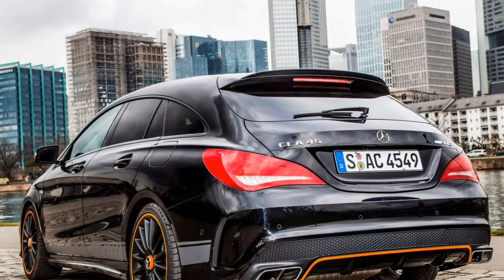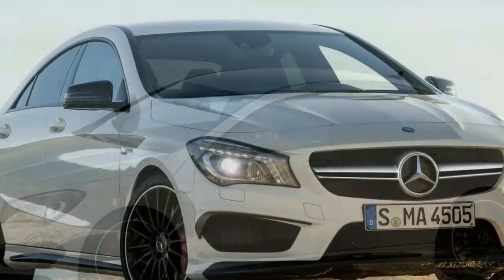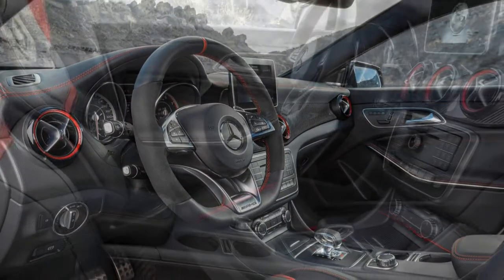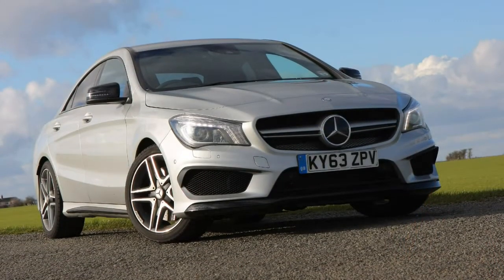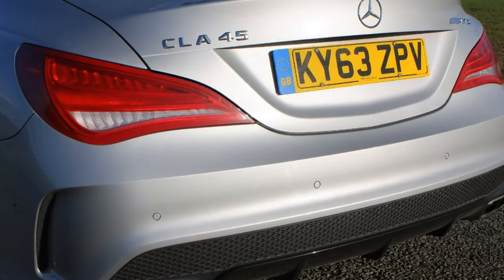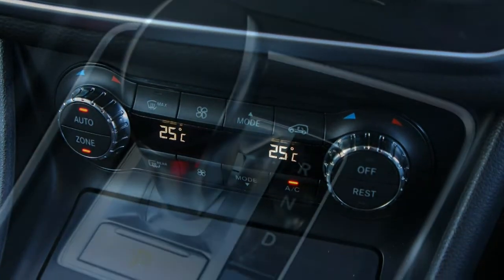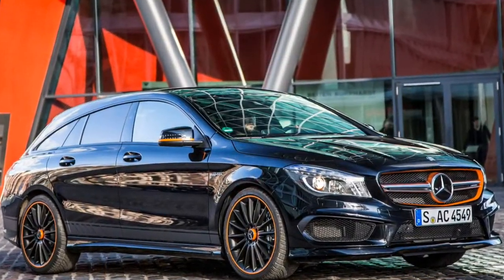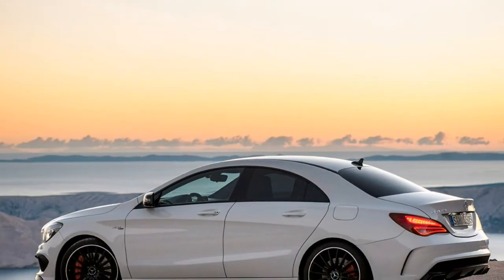Mercedes-Benz CLA-Class AMG 2017 Car Review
The Mercedes-AMG CLA 45 (previously Mercedes-Benz CLA 45 AMG) is usually a current high-performance type of the CLA-Class from Mercedes-AMG.

 The car shares its drivetrain together with the A45 AMG, and it'll include an AMG 2.0-litre four-cylinder twin-scroll turbocharged petrol engine, 4MATIC all wheel drive, SPEEDSHIFT DCT 7-speed transmission with paddle shifters, AMG sports suspension with independently developed back and front axles, electromechanical AMG speed-sensitive sports steering, AMG high-performance braking mechanism, three-stage ESP with "SPORT Handling" mode.[31] Other features include AMG "twin-blade" radiator grille in matt titanium grey, AMG front fascia with front splitter in matt titanium grey, Large side cooling air intakes with black flics, Side sill panels with inserts in matt titanium grey, "TURBO AMG" lettering on front wing, AMG rear fascia with stylised side air outlet openings, Rear diffuser insert with trim in matt titanium grey, AMG sports exhaust system with two rectangular chrome-plated tailpipe trims featuring twin-tailpipe design, Bi-xenon headlamps, Tail lights with LED technology, Red seat belts, sports seats in ARTICO man-made leather/DINAMICA microfibre with red contrasting topstitching and red seat belts, the multifunction sports leader with shift paddles, and also the AMG DRIVE UNIT with E-SELECT lever, instrument panel trim in brushed aluminium and five galvanised ventilation outlets, central colour display incorporates the AMG main menu including RACETIMER.